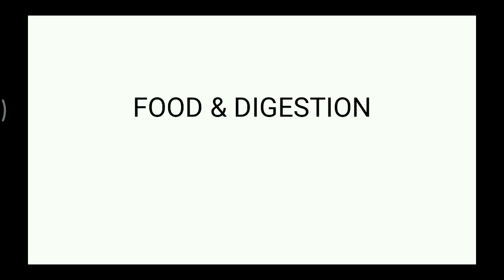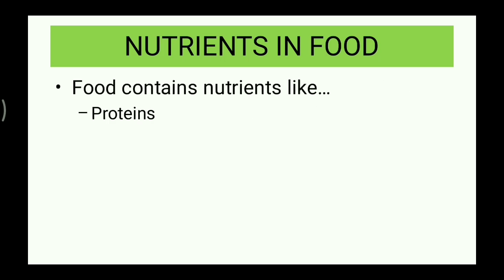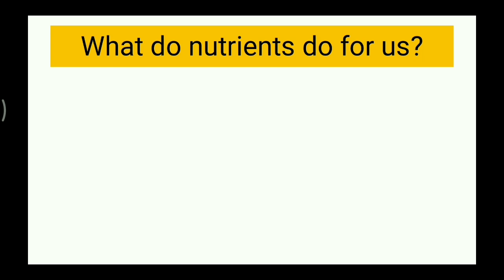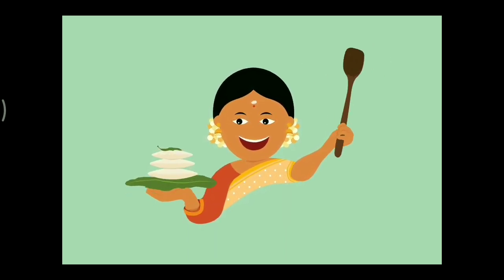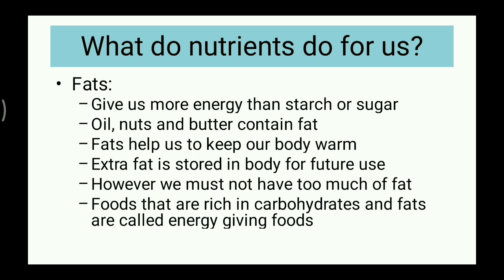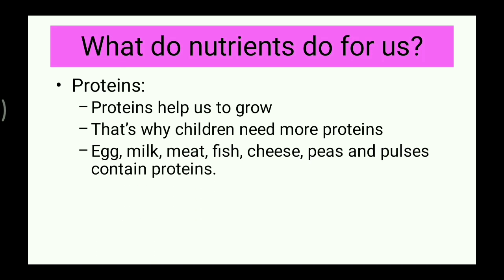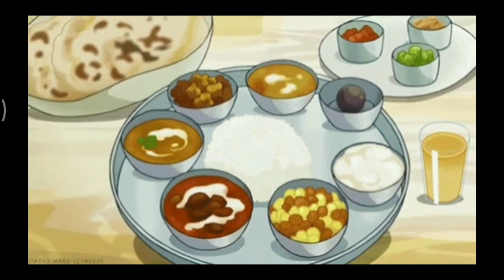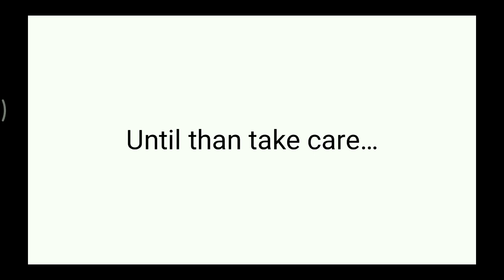Class 4 | Chapter 1 | Food and Digestion (Part 1)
In this lesson we will be studying about three nutrients carbohydrates fats and protiens

This is first lesson from class 4

It has been made for class 4 students of Bal Bharati Public School

Reference: Ratna Sagar textbook of living science